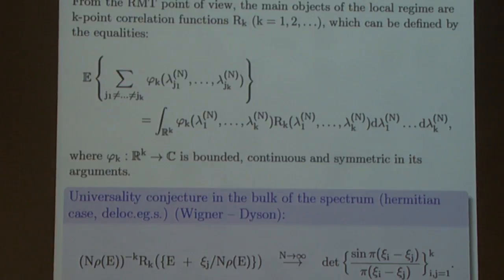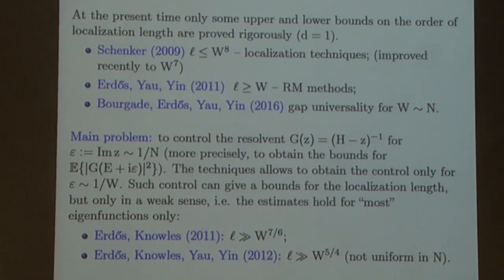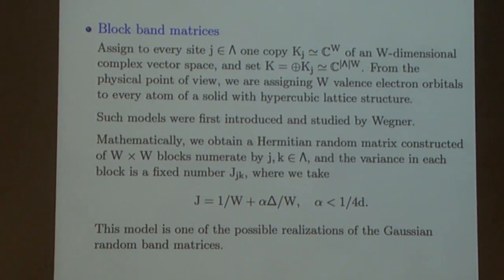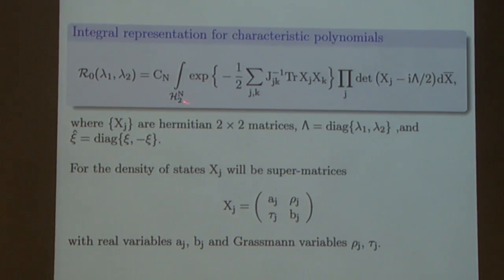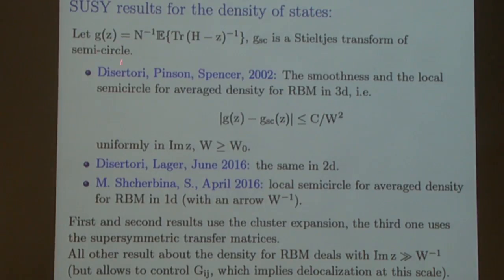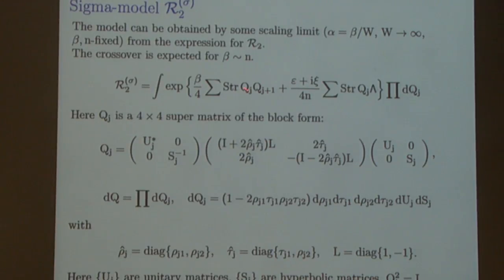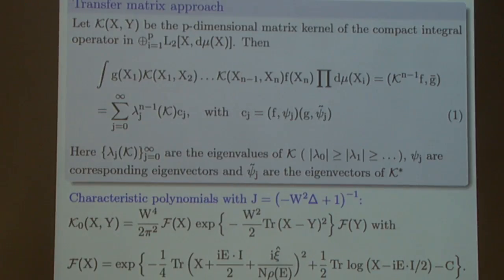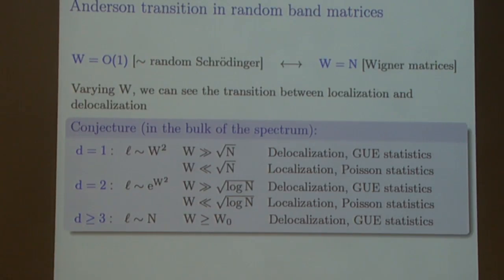Local eigenvalue statistics of random band matrices - Tatyana Shcherbina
Analysis Seminar

Topic:Local eigenvalue statistics of random band matrices
Speaker:Tatyana Shcherbina
Date: Febuary 28, 2018